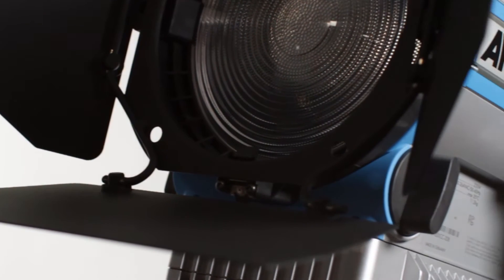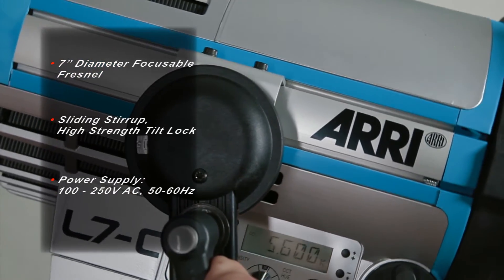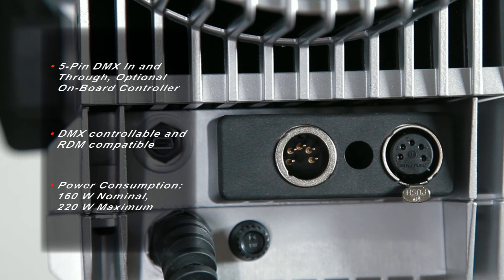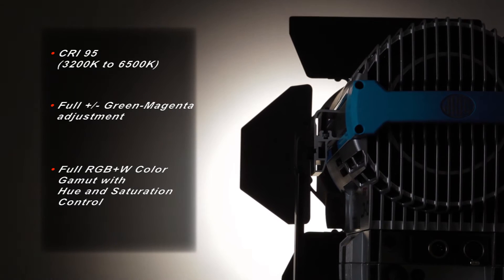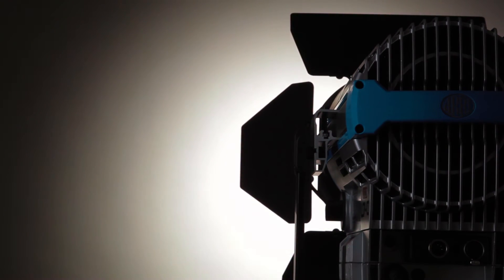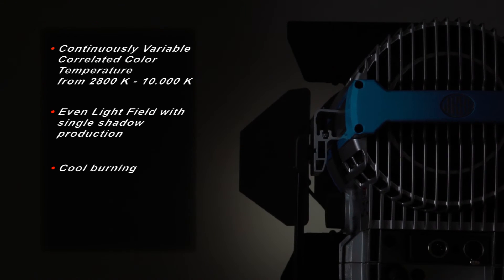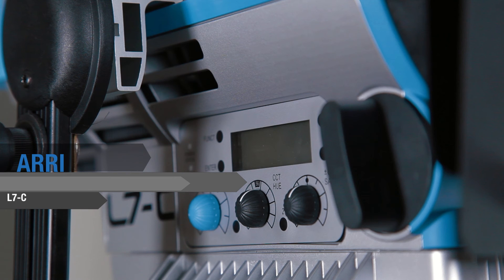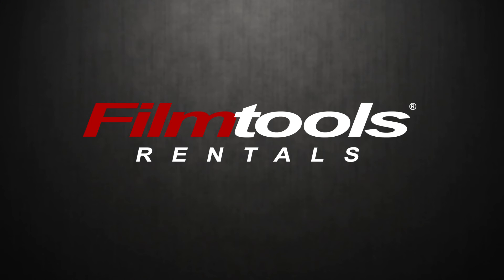Product Overview: Arri L7-C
The Arri L7-C LED Fresnel is a new generation of lighting fixtures that heralds the seamless integration of LED technology into established working practices within the film, television and event industries. The L7-C is compatible with RDX and DMX through the onboard ballast. The Arri L7-C also incorporates Fresnel characteristics such as continuous focusability from spot to flood and a smooth, homogenous light field. L stands for LED, 7 for the 7" Fresnel-like lens, and C for it's color correcting feature. The L7-C Features variable correlated color temperature from 2800 to 10,000 Kelvin and has fully adjustable intensity, Hue, and Saturation control with a CRI of 95. The L7-C can be mounted on a Stirrup or a yoke.